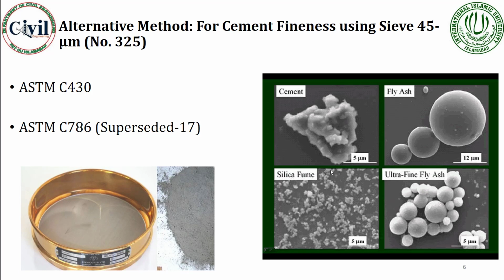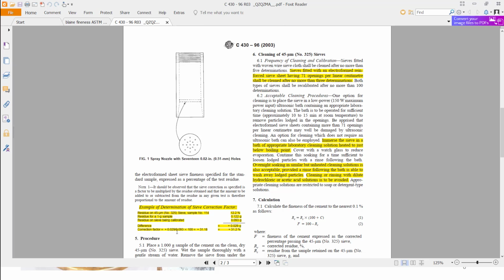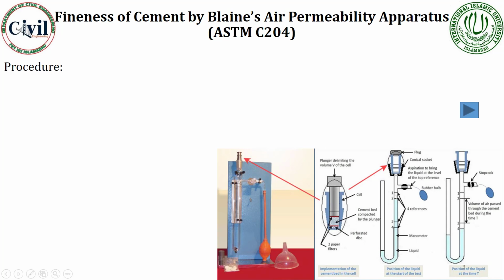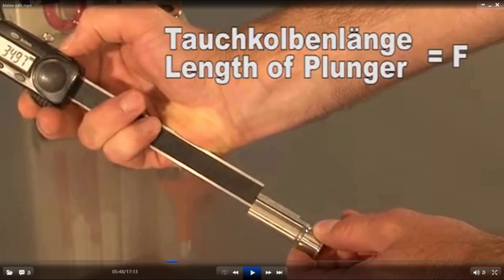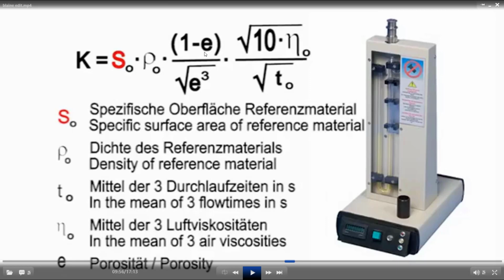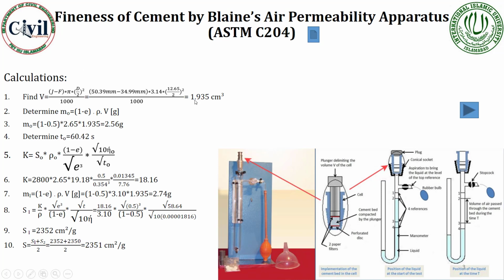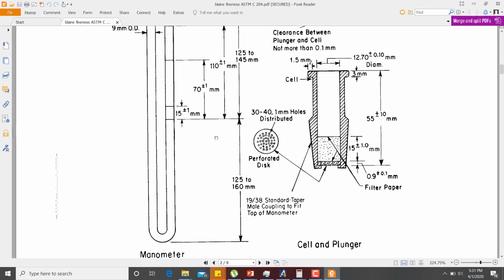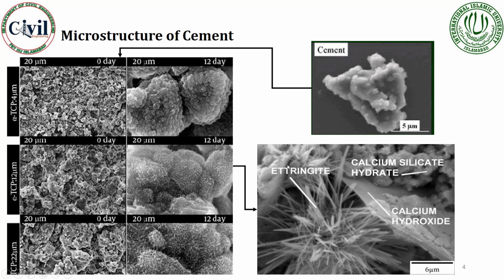Fineness of Cement by Blaine Air Permeability | Fineness by Sieve Method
The fineness of cement is influenced by its lower particle size. The fineness of cement is gauged by its particle size. The fineness of cement by Blaine Air Permeability test and by Sieve Method (Wet Method). ASTM C204 Standard procedure for Blaine Air Permeability of Cement.